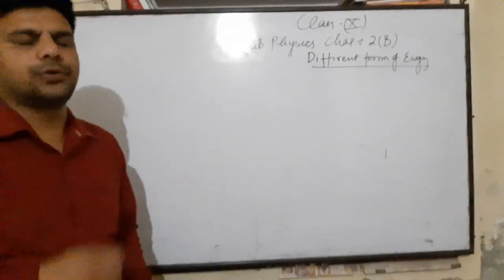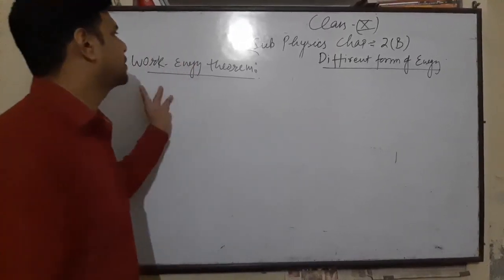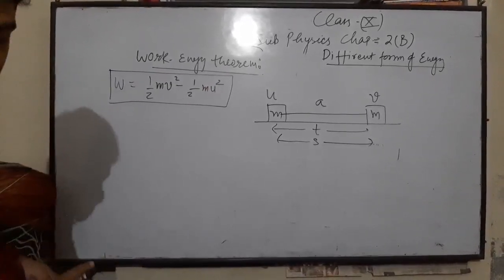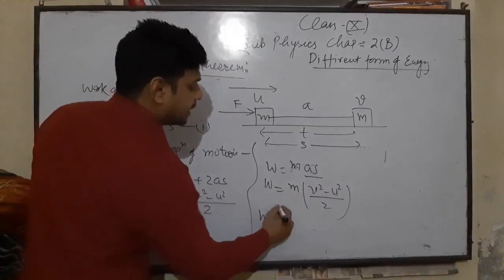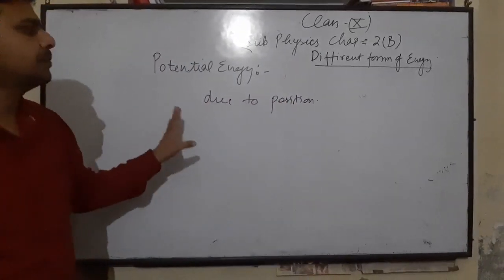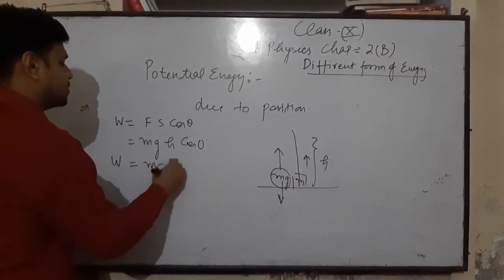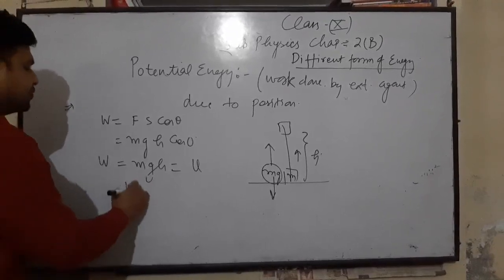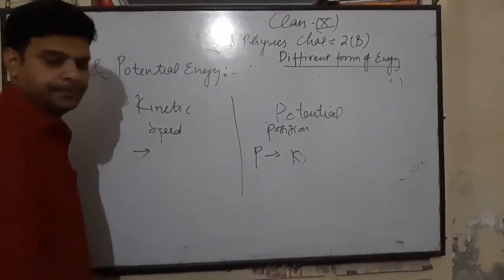Class10phy chap 2(b) contd